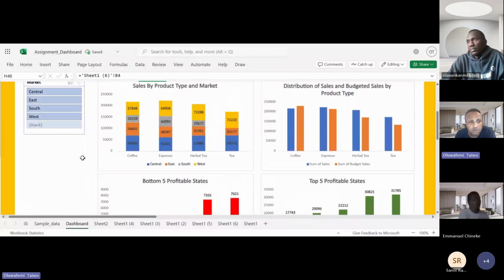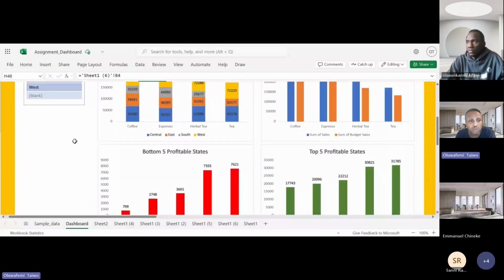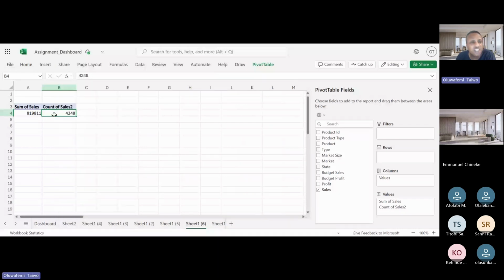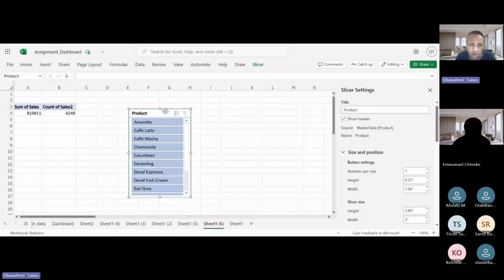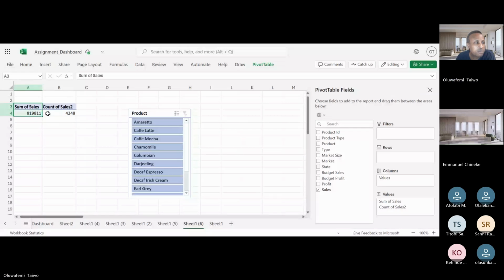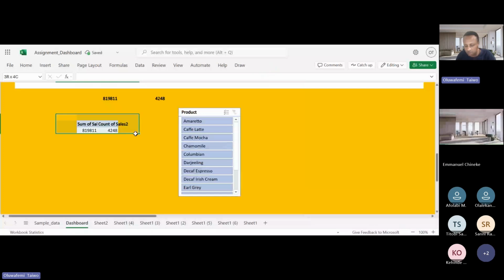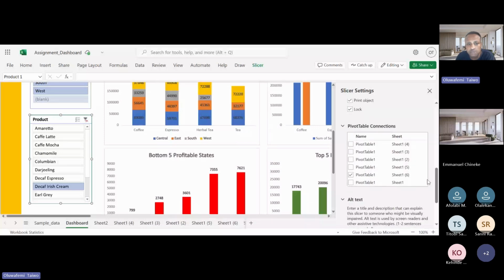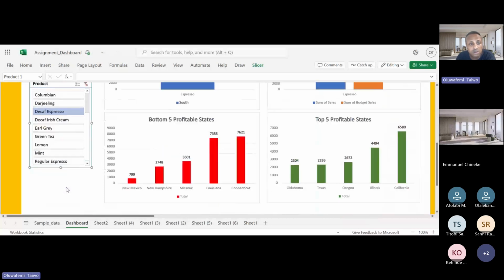Creating Interactive Dashboard in Microsoft Excel with a Slicer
Unlock the power of Excel dashboards with this engaging video on using slicers for interactivity! This video will walk you through how to enhance dashboards by adding slicers—visual filters that make data exploration seamless and intuitive. Learn how to connect slicers to your data, customize their appearance, and enable dynamic updates across charts, tables, and visuals. Whether you're analyzing sales data, project timelines, or financial performance, these techniques will help you create dashboards that are not only informative but also user-friendly. Perfect for Excel enthusiasts looking to take their dashboards to the next level!